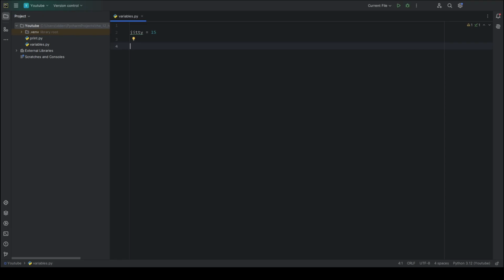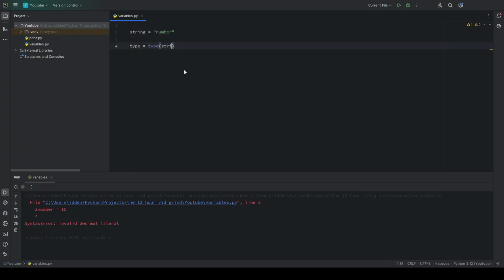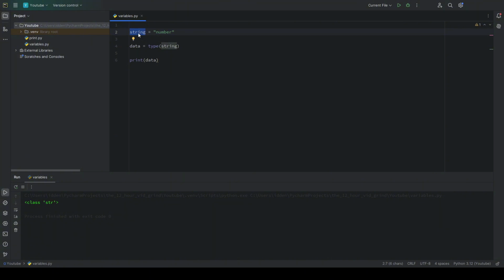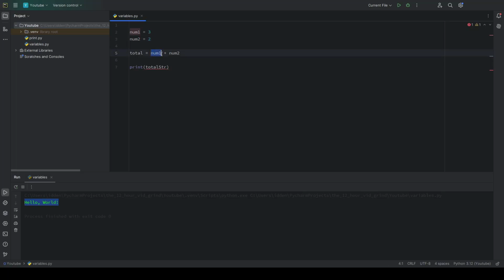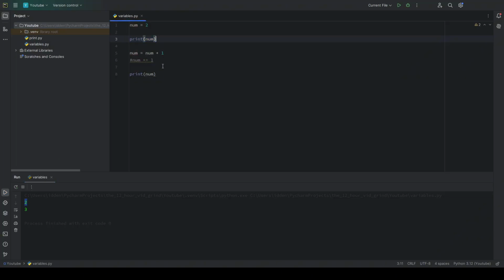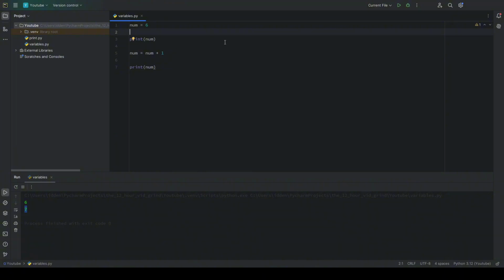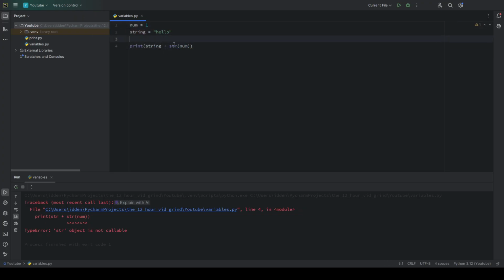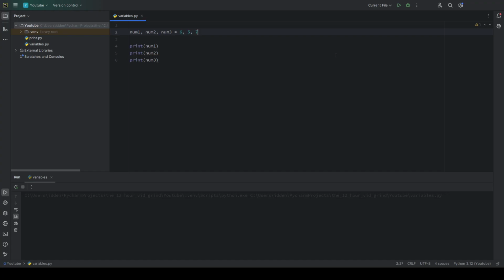Python Part 2: Introduction to Variables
In this video, Jitty talks about variables and some of the features of variables in the Python programming language. He covers built-in functions such as type() and type casting. You can add variables together either by doing math or string concatenation. Shortcuts for adding or changing the values of an integer variable and multiple assignment are also reviewed.

Timestamps:
0:00 Variable Introduction and Naming Rules
3:00 Type Function
5:10 Adding Variables
7:07 Math Shortcuts
11:56 String Integer Error
13:48 Multiple Assignment
15:41 Outro